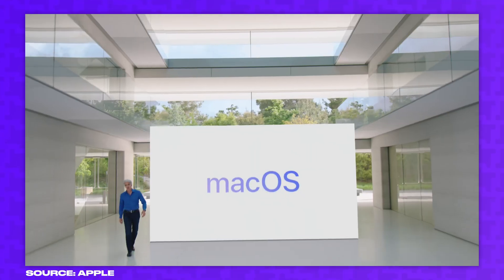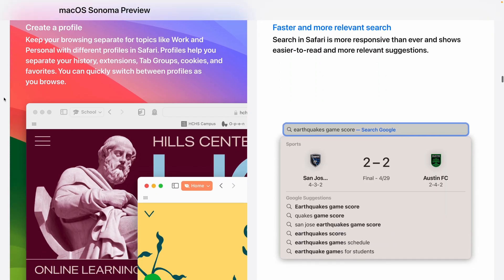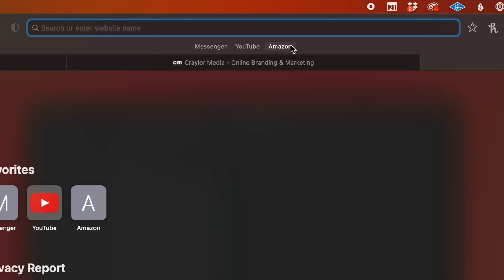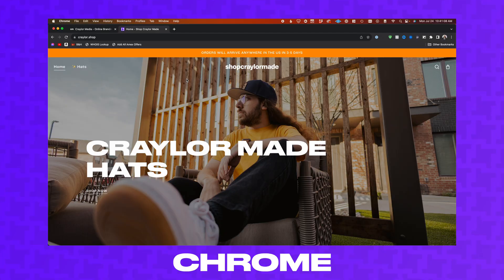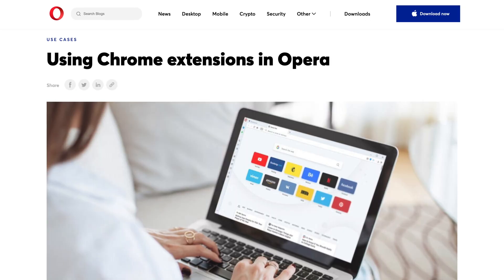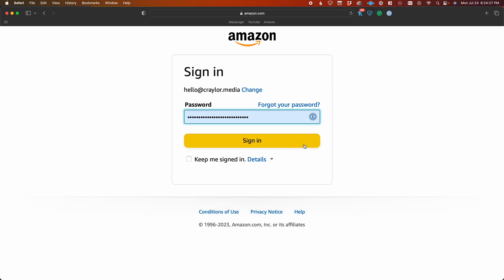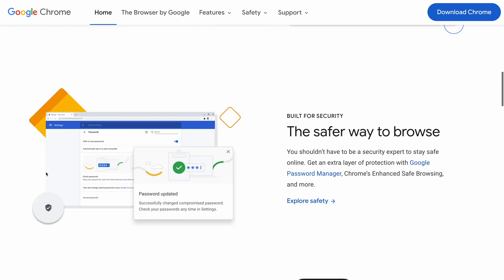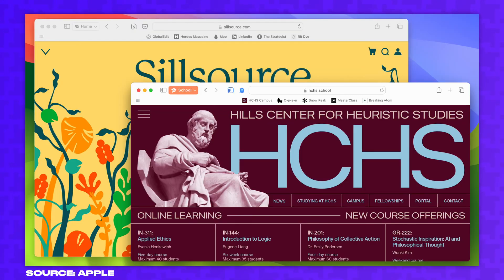Has the New Safari FINALLY Beat Chrome? Safari vs. Chrome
Has the new Safari in macOS Sonoma finally beat Chrome? I decided to give the new features like Profiles and Web Apps a try to see if I would make the switch in this Safari vs. Chrome battle.

0:00 - Can Safari FINALLY Beat Chrome?
0:19 - What's New in Safari?
1:31 - Safari vs. Chrome
1:39 - Interface
2:24 - Speed & Performance
3:41 - Browser Extensions
4:55 - Apple Ecosystem
5:54 - Privacy
6:50 - Which is My Favorite?